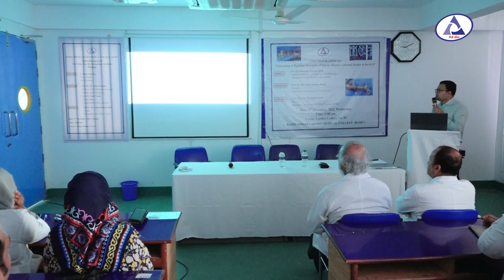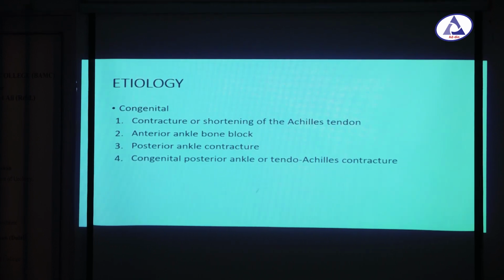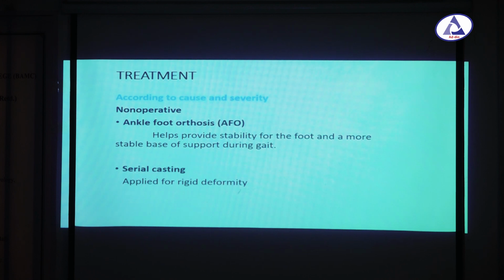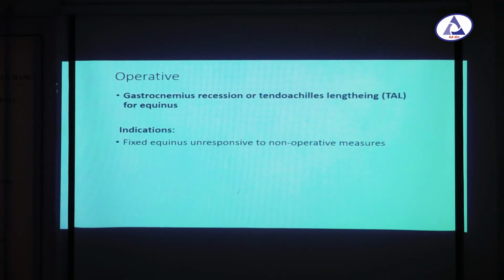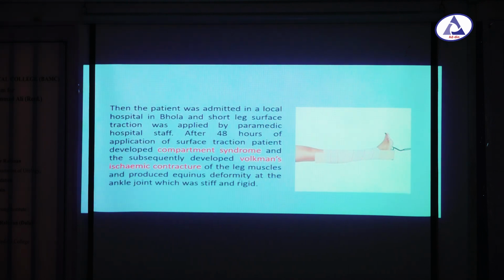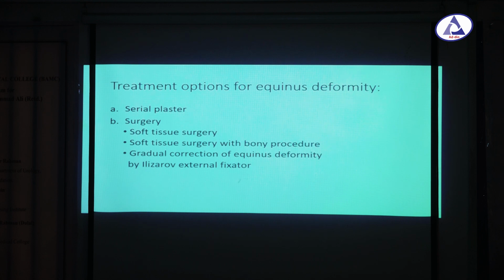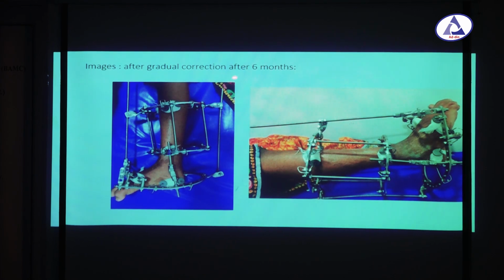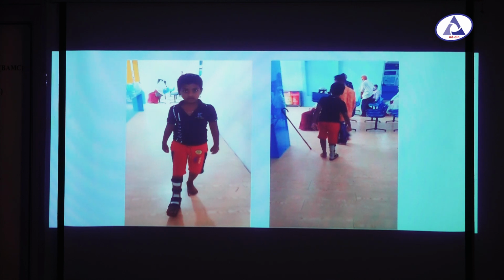Correction of Equinus deformity of foot by Ilizarov external fixator at BAMCH